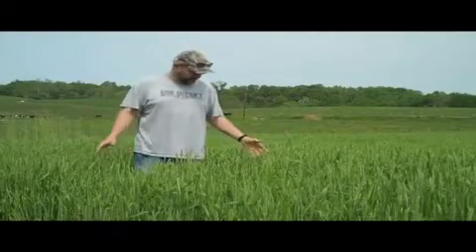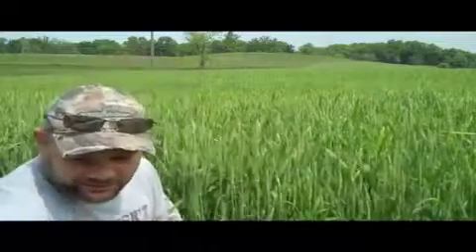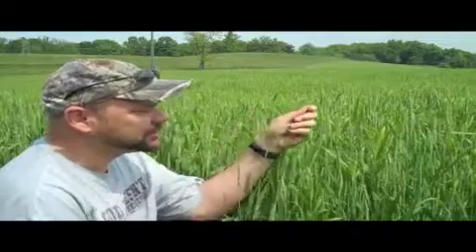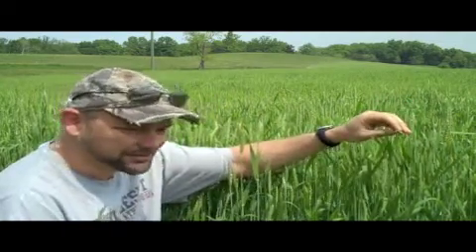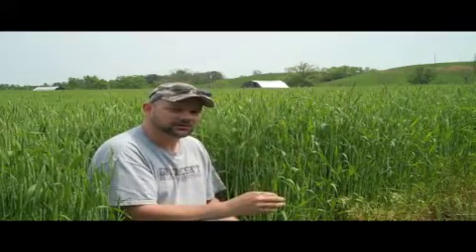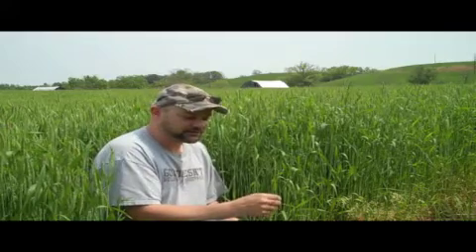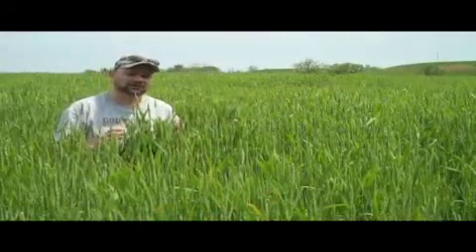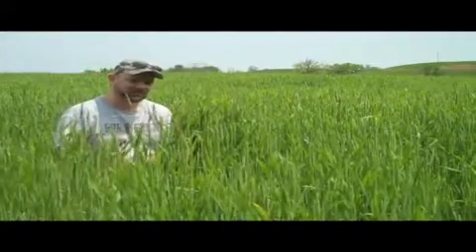the wheat and the tares